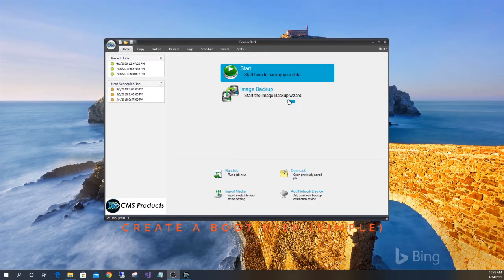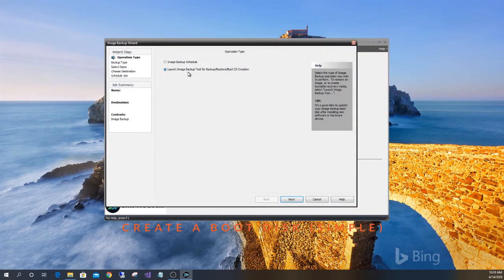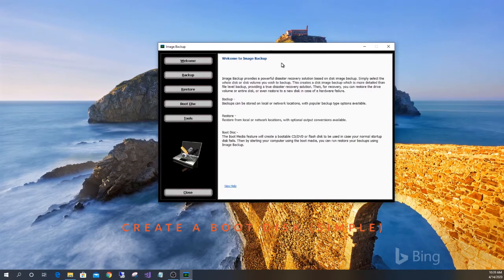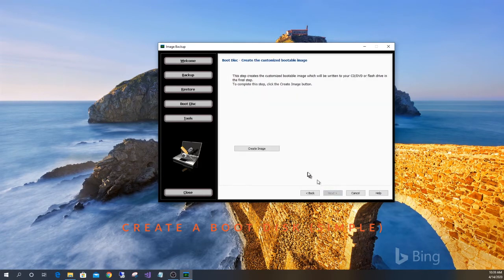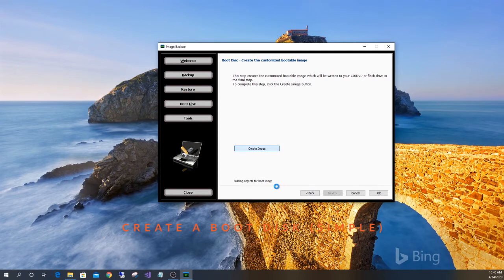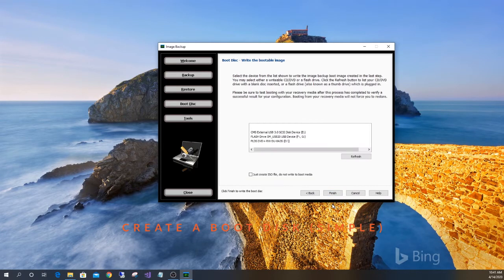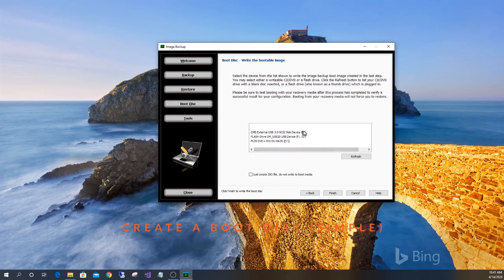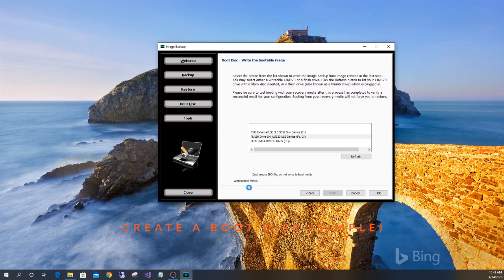How to create a boot disk with BounceBack (Simple Mode)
This video demonstrates the creation of boot disk (Simple mode) for your computer. Boot disk can be used to restore an image backup when your are unable to boot your computer from your internal drive.